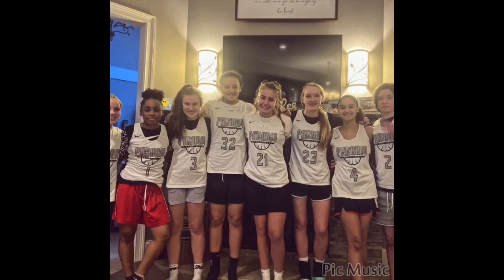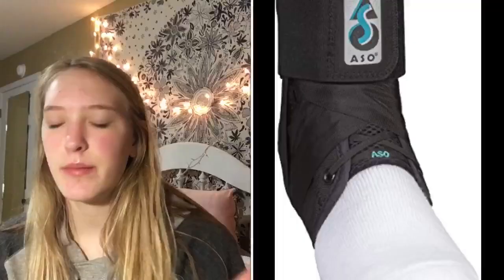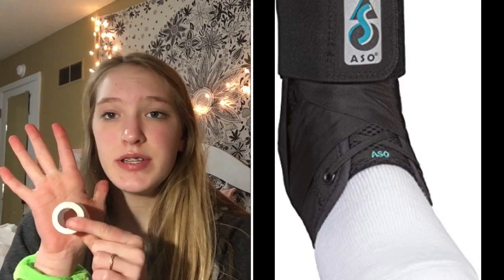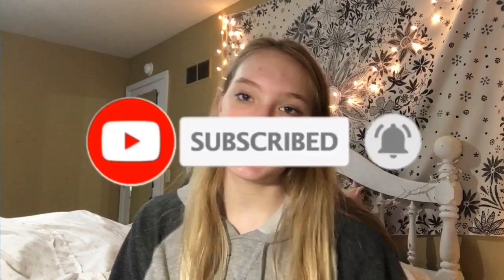whats in my basketball bag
welcome to Asa bren♡♡